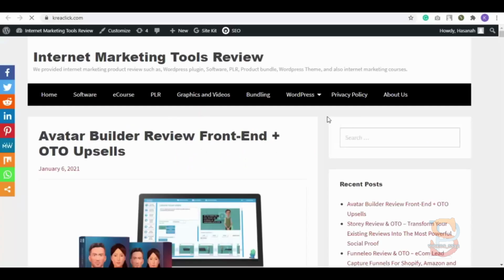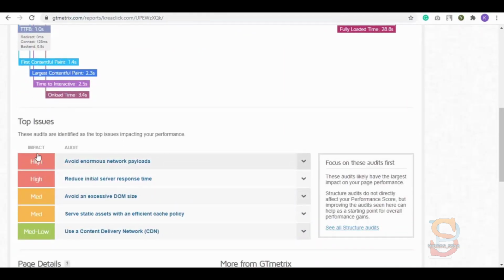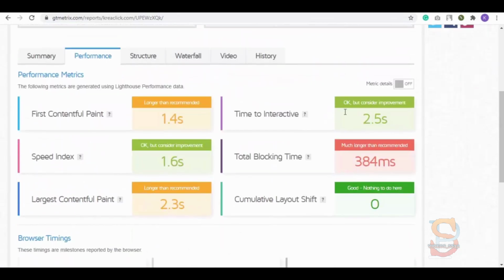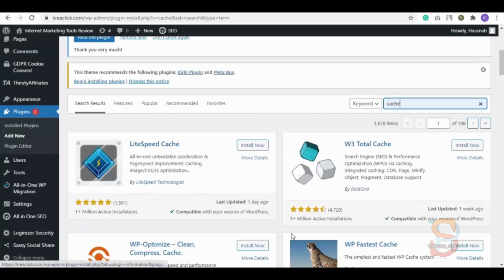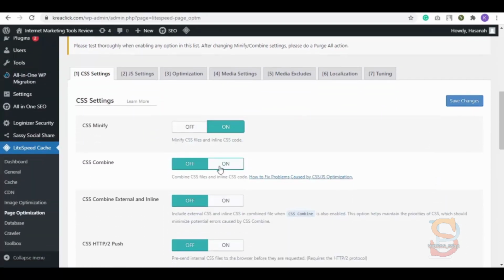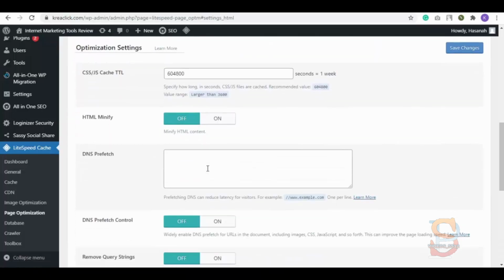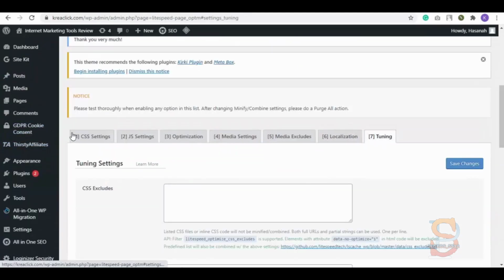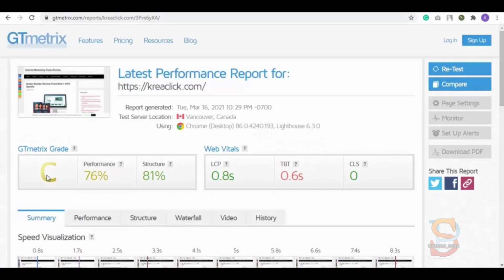How To Make Your Site Fast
AFF INCOME TRAINING